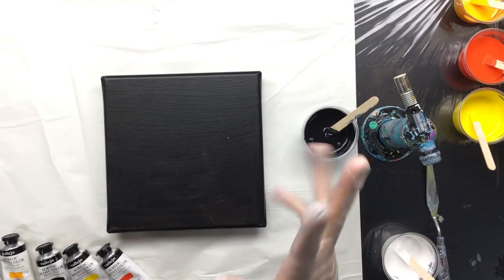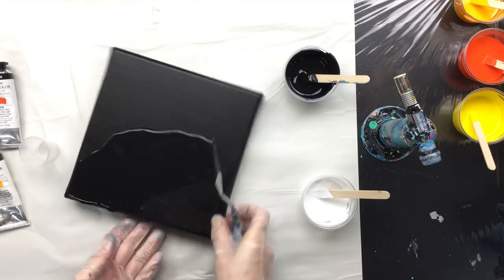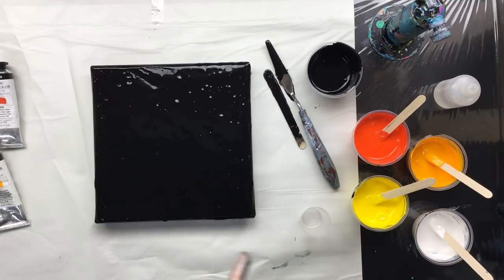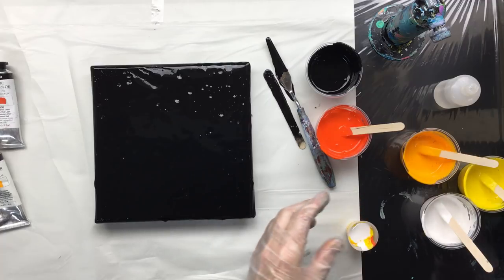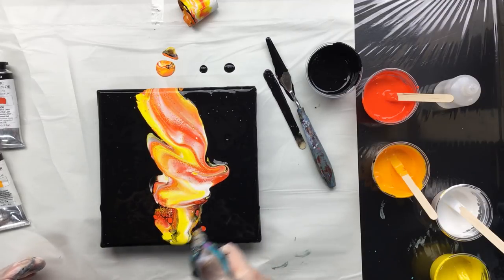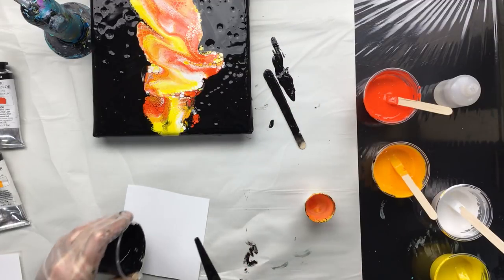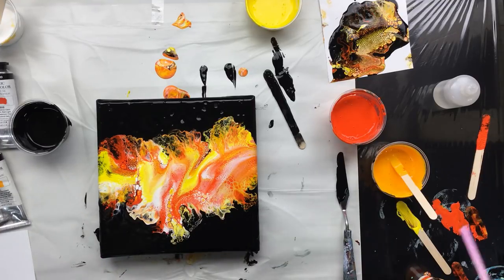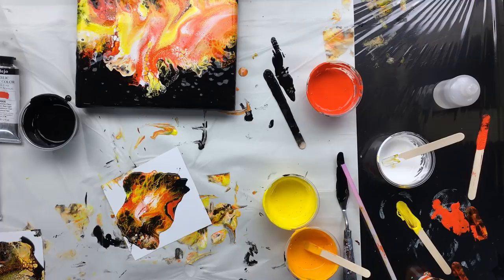( 504 ) Acrylic slide technique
If you are interested  in buying a print visit my Etsy store: